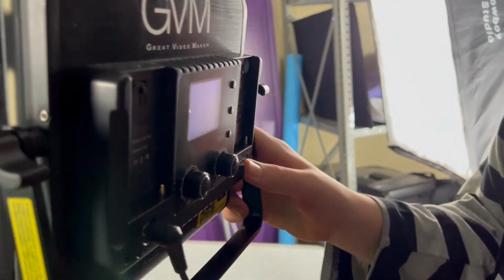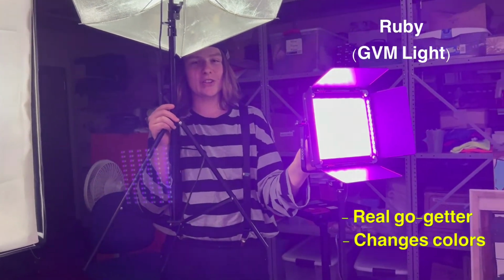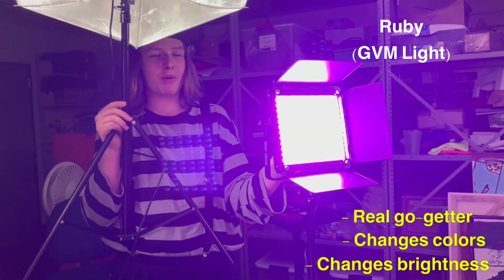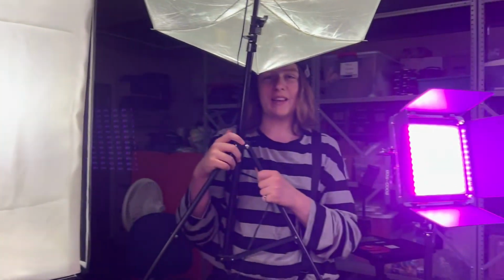Creator's Camp : GVM LED Lighting Kit Introduction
Charles, Chance and David show how the lighting kit available in the Mobile4 collection can enhance the quality of photos and videos.

The GVM 800D LED Lighting Kit enables consistent lighting setups with control over the color temperature and the ability to dial in RGB values for colors outside of the standard lighting range.

 Please see our extended tutorial on how to set up and use all the settings of the GVM Lighting Kit.